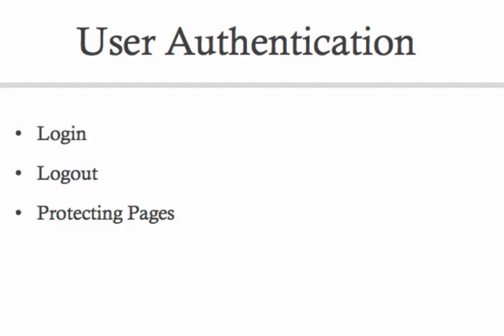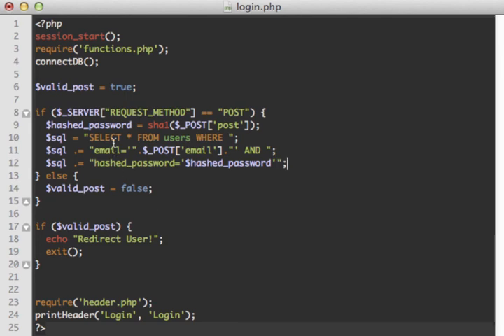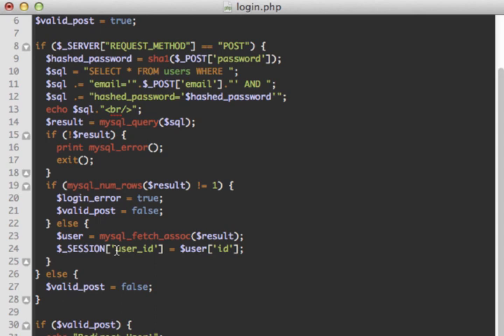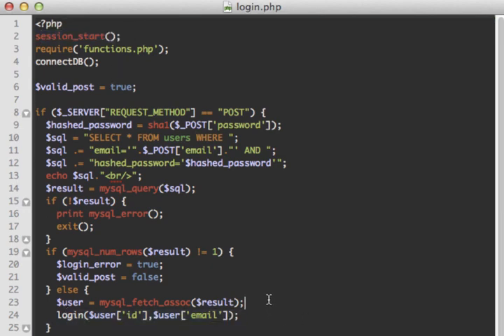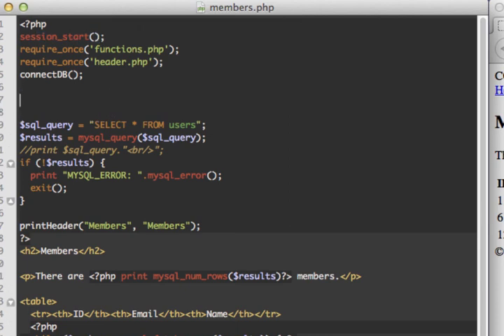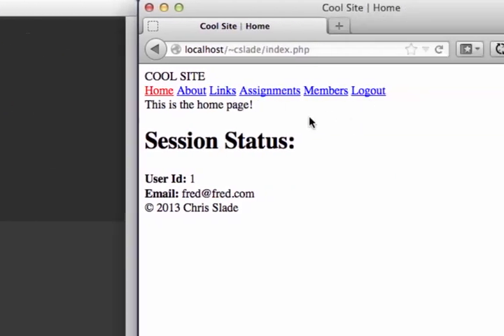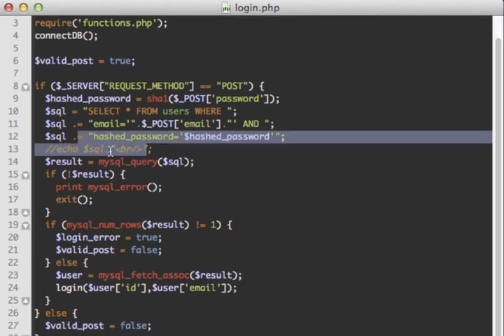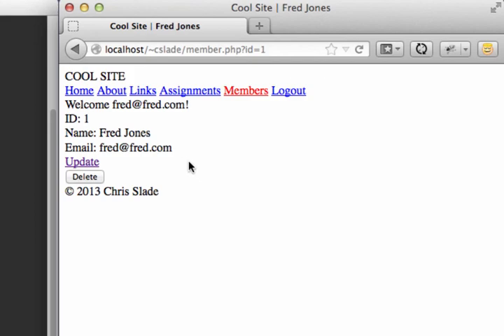Authentication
Authentication Video Lecture of CIS401

This is a good series to learn PHP, but the website created is not optimal and there are lots of security holes. I recommend learning much more after this series.